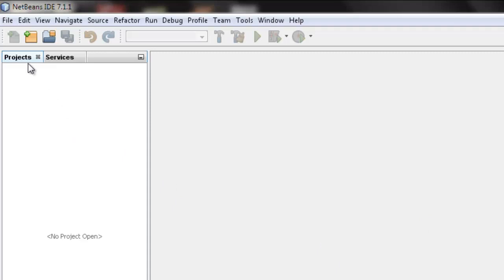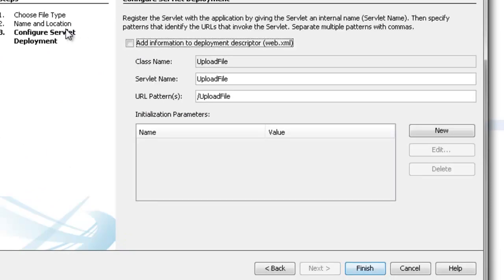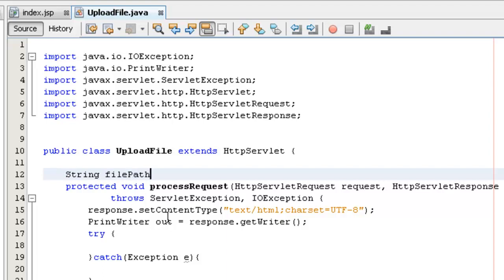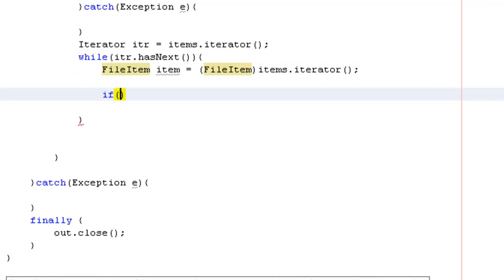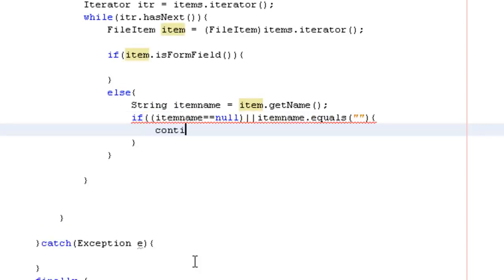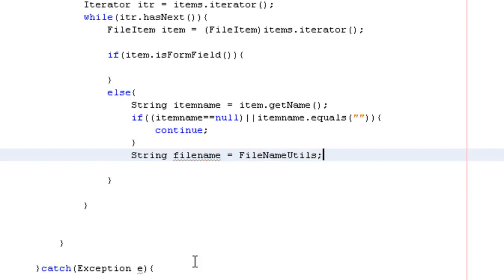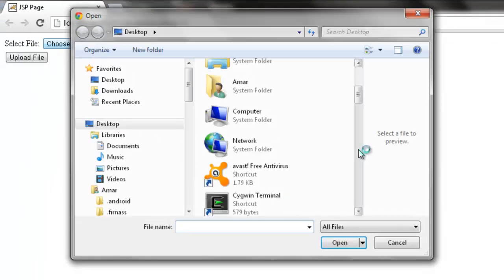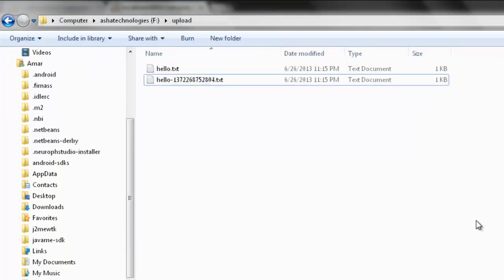J2EE Servlet Tutorials For Beginners 29 How To Upload File to Server Using JSP Servlets